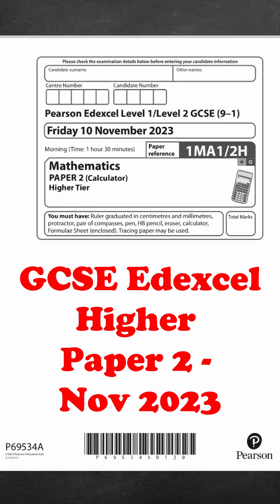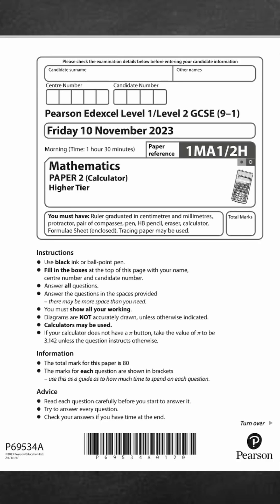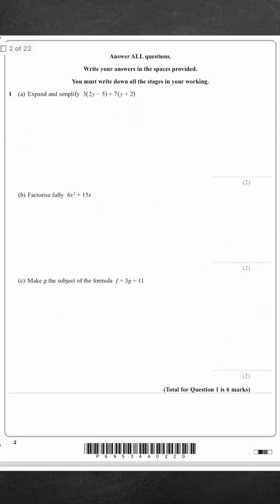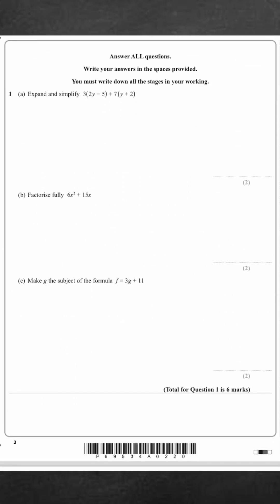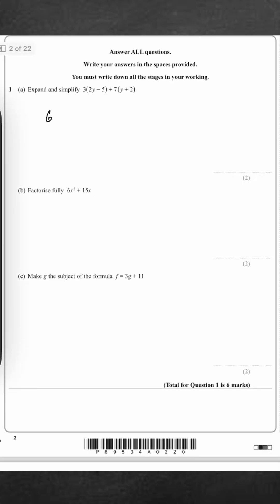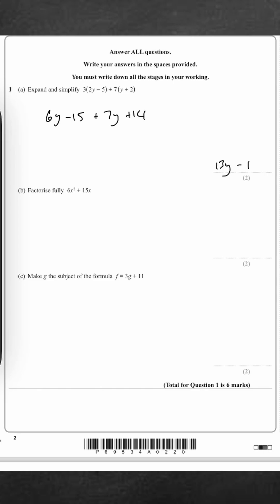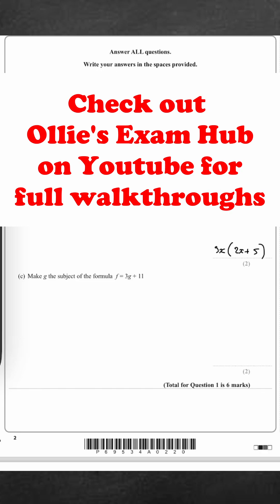GCSE Maths HIGHER November 2023 - Edexcel Paper 2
See my channel for full walkthroughs, hope this helps with your exam prep!